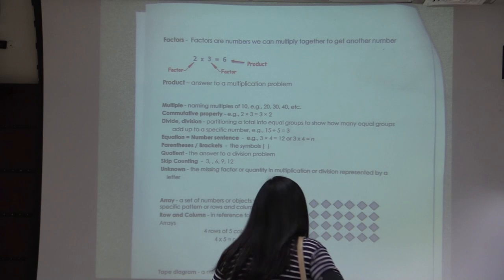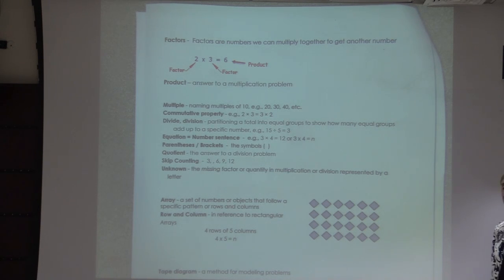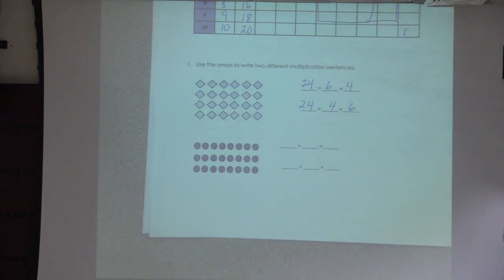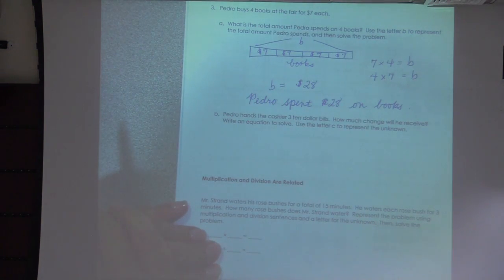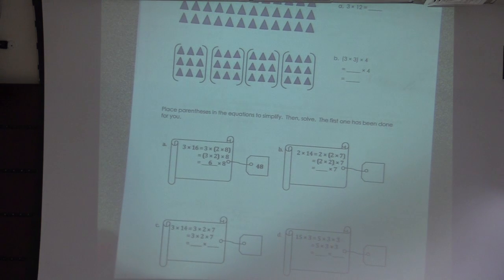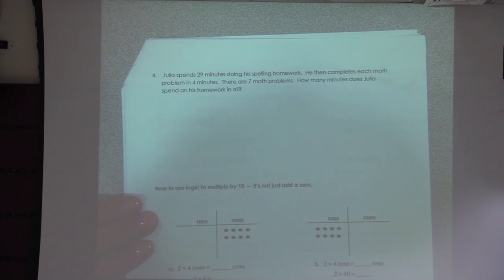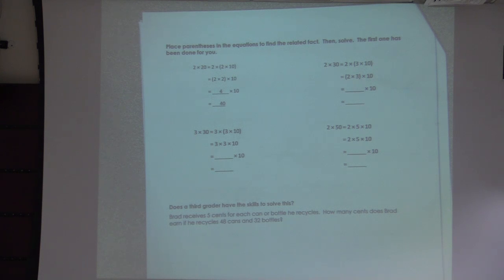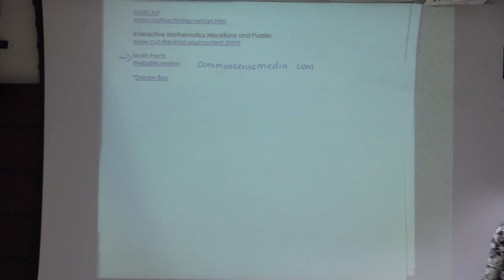Gr3 Let's Do Math Multipication Division 16-17